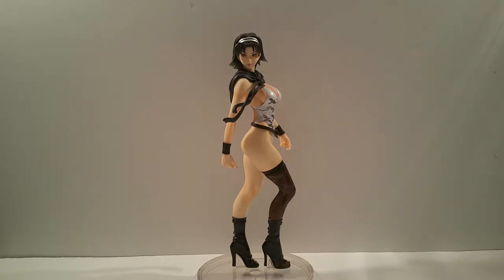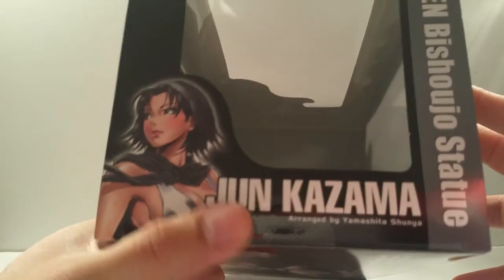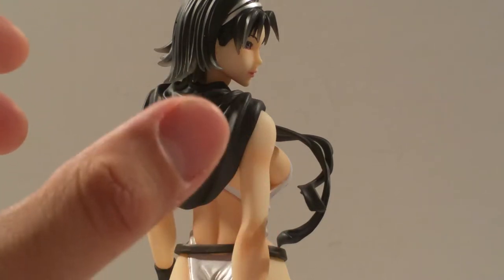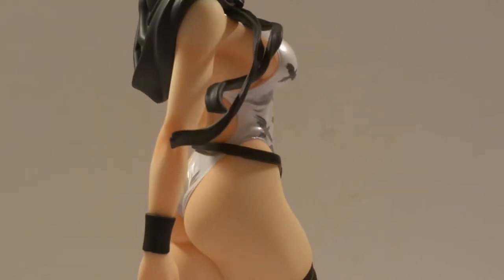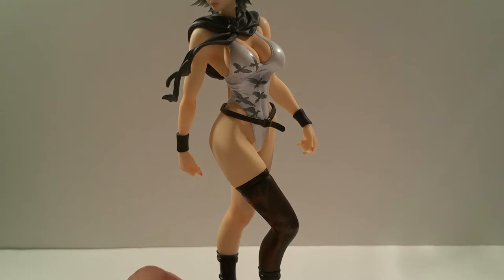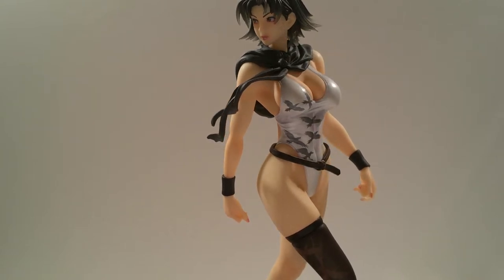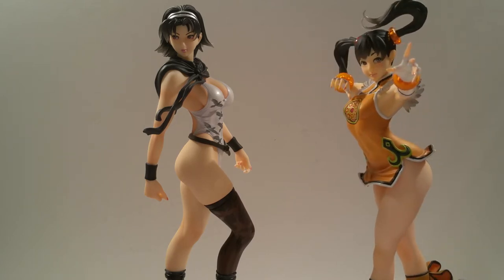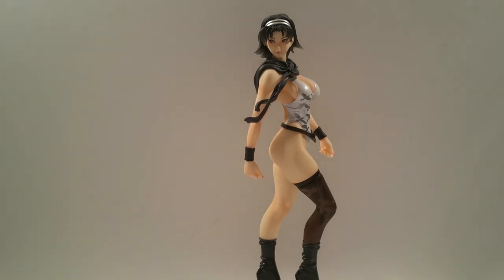Kotobukiya Tekken Tag 2 Jun Kazama Bishoujo Review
Another sexy yet stunning statue frim the folks at Kotobukiya!